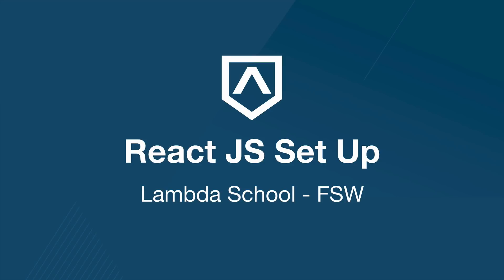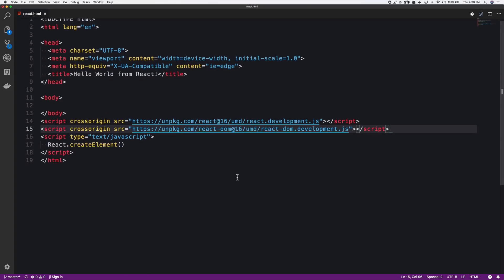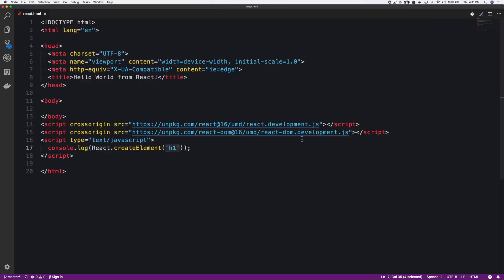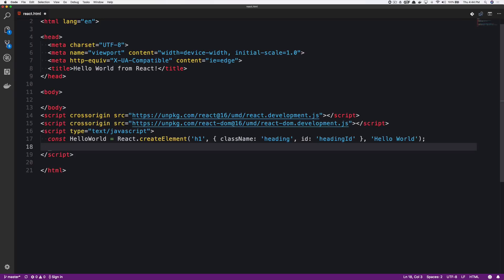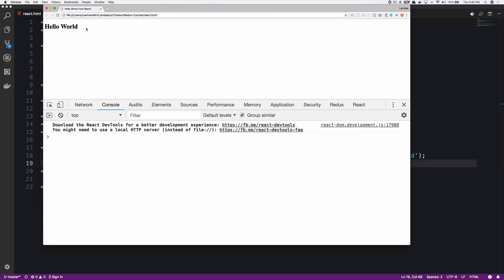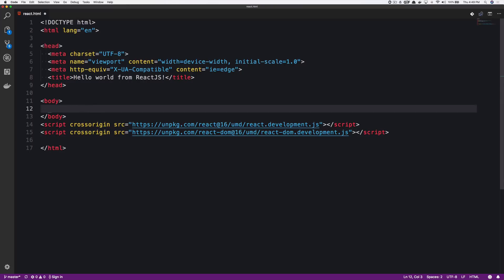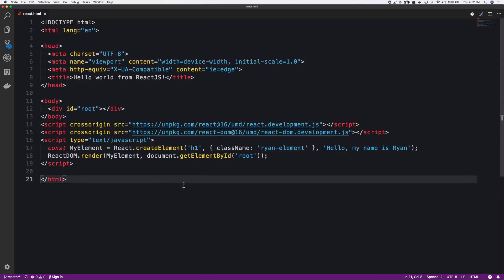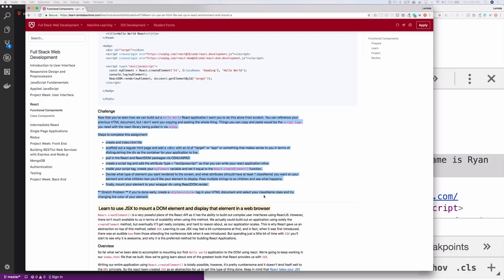React Functional Components I - Setting up React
Learn to use an html file set up a react environment and mount an application to a target DOM element using React and ReactDOM.render